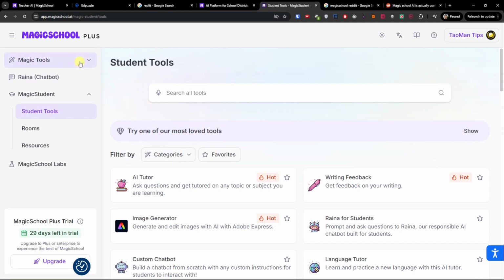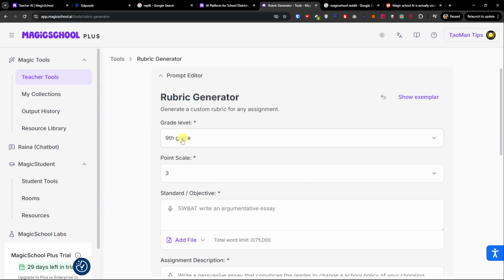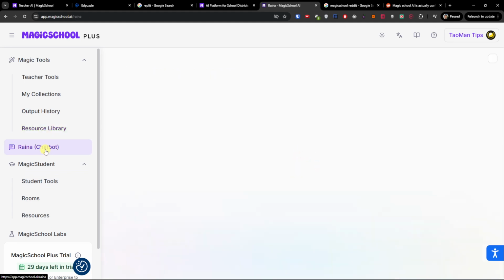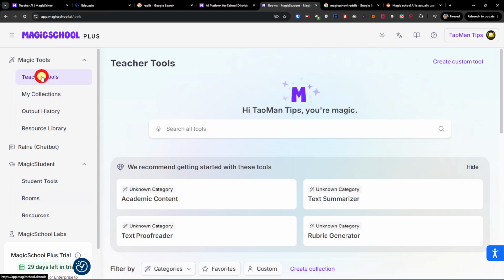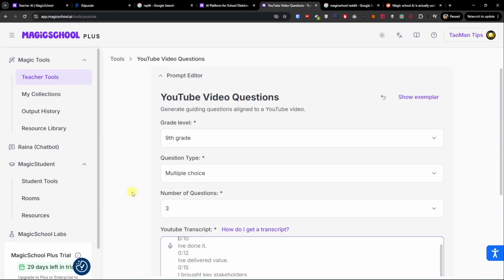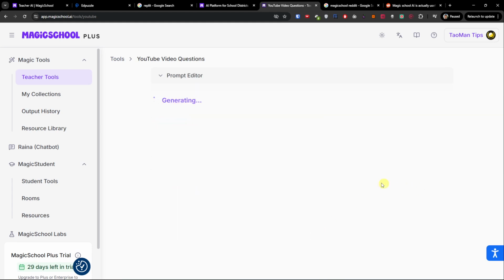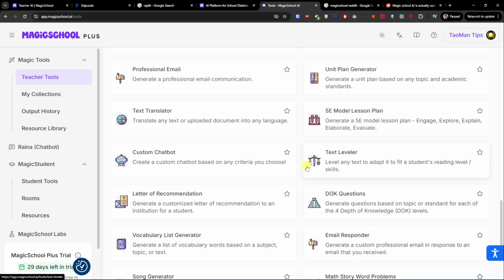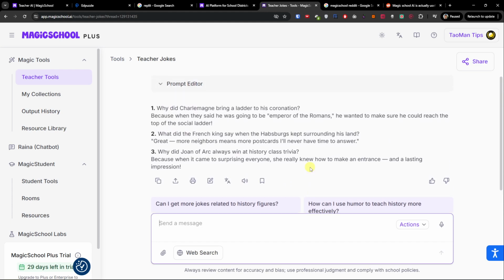MagicSchool AI Tutorial - Step By Step Tutorial